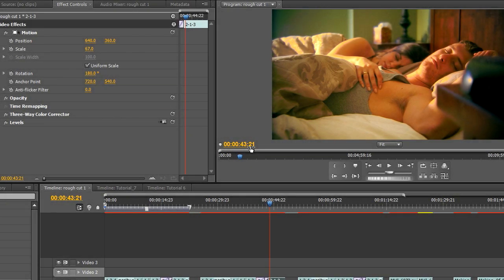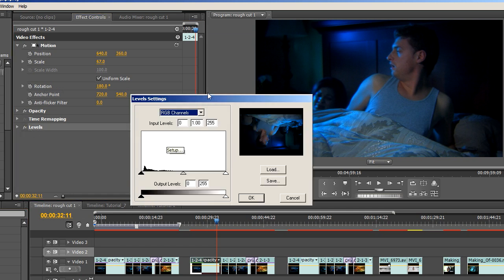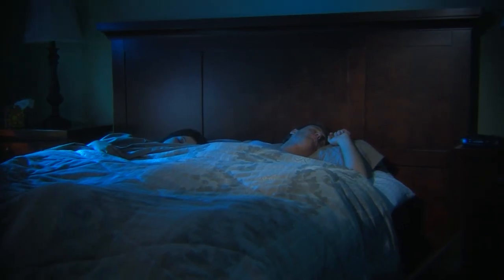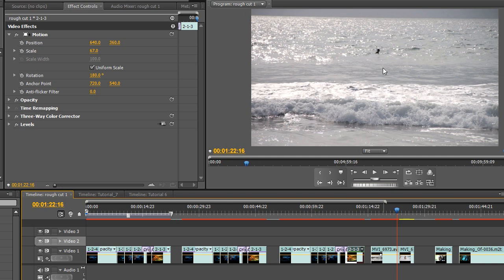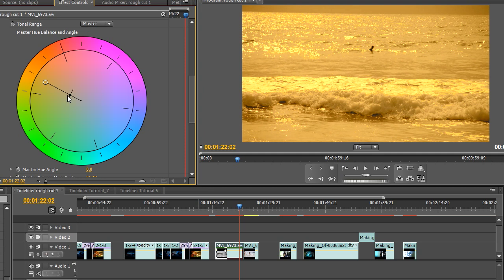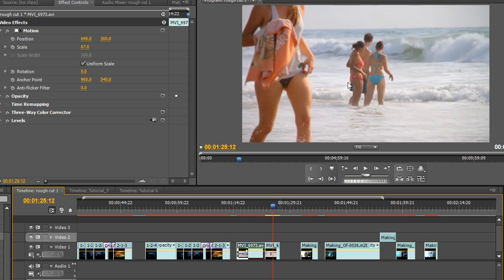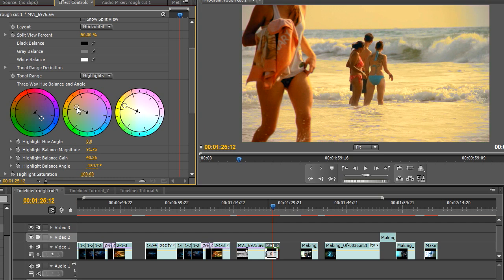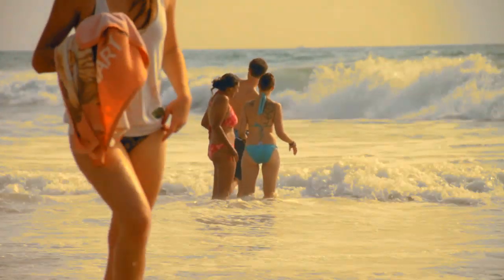Color Correction to Achieve Film Look - Final Cut & Premiere Tutorial 7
In this tutorial I explain how to do basic color correction in Adobe Premiere or Final Cut Pro.